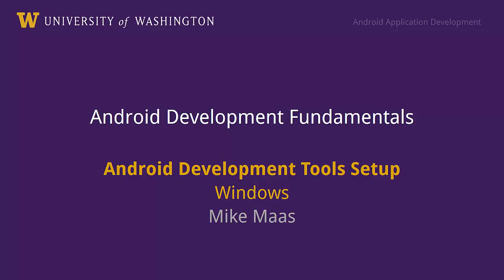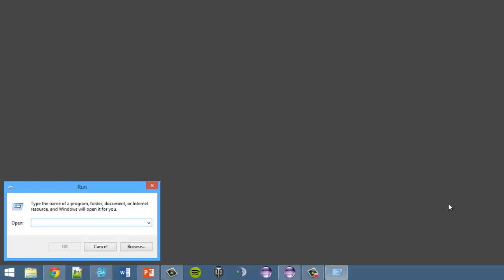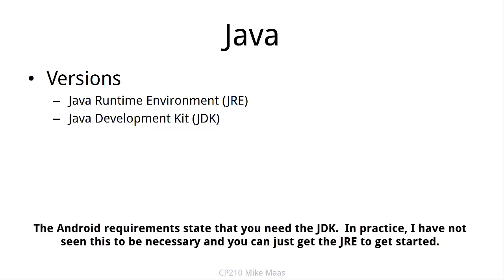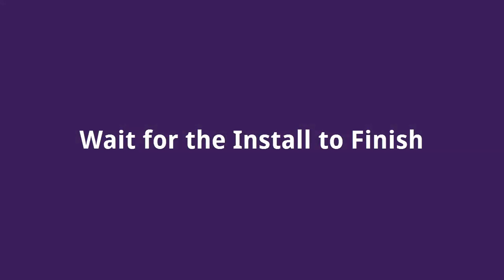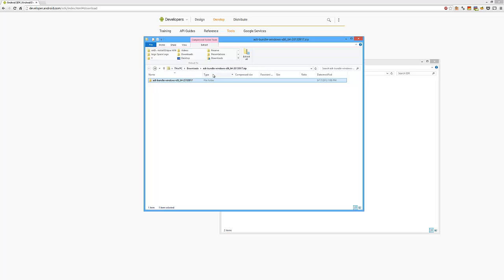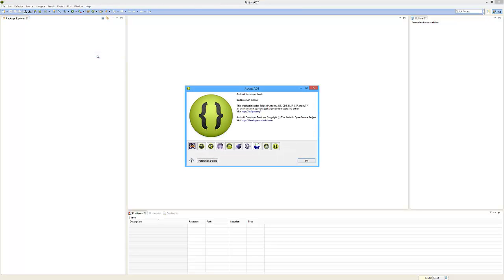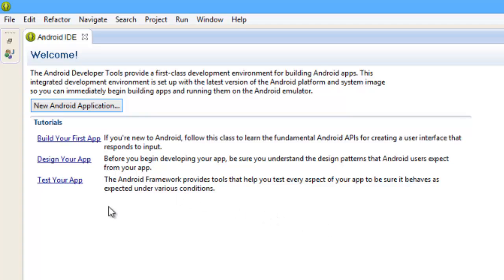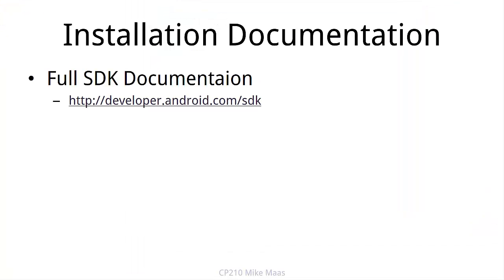Installing the Android Development Tools on Windows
This is the installation video for new students into the UW Android Application Development course.